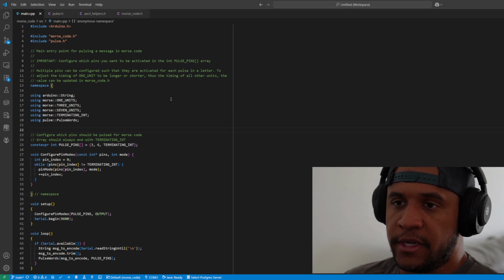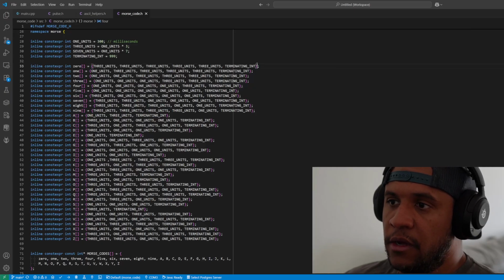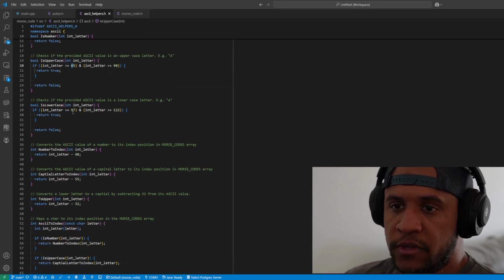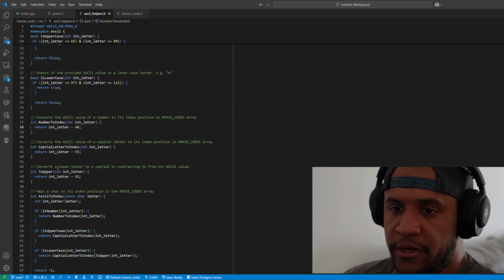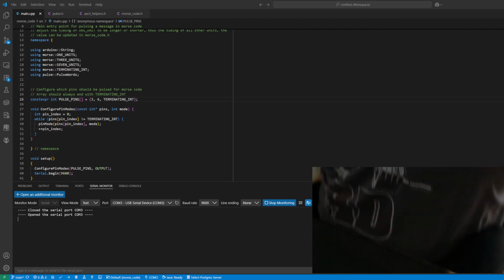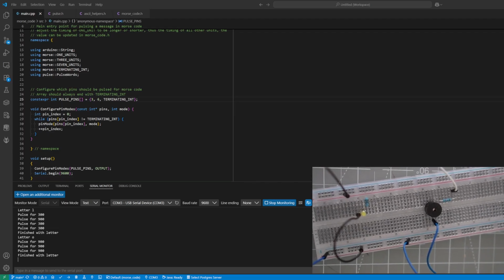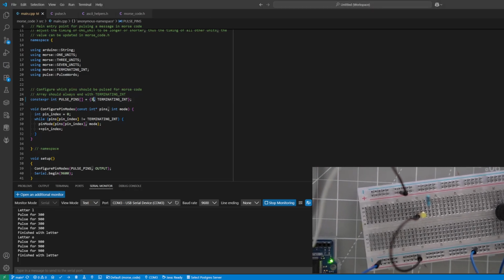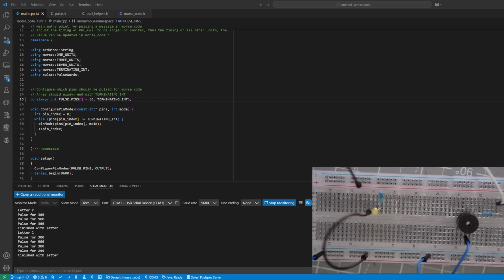JHU EN.605.715.81.FA25 Project 1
This is a demonstration for my implementation of project 1 for Johns Hopkins Master's in Robotics and Autonomous Systems course Software Development for Real-Time Embedded Systems.